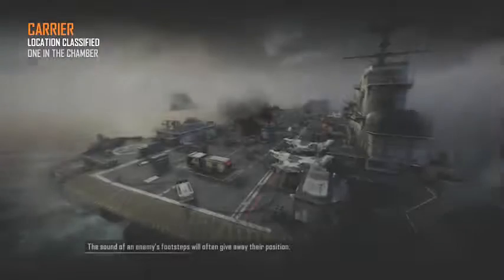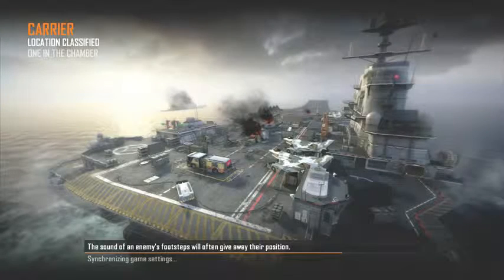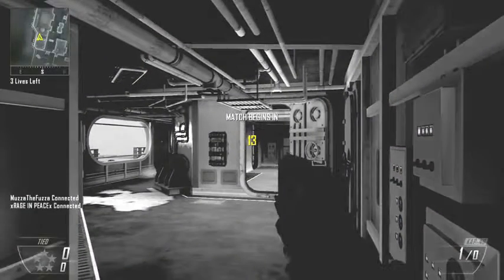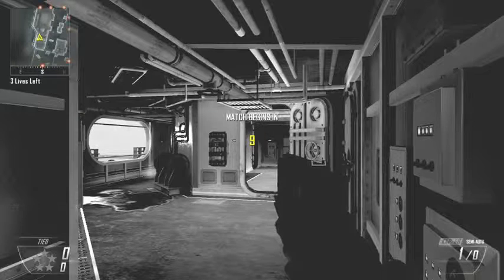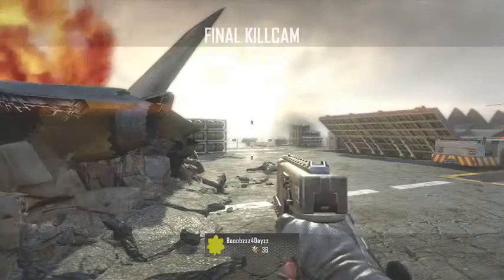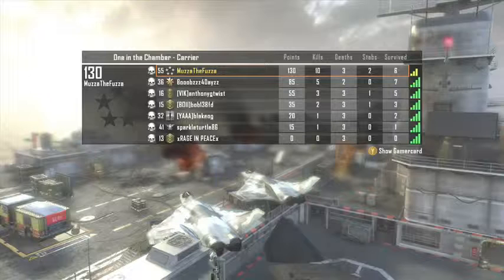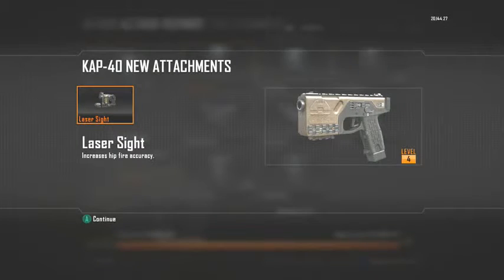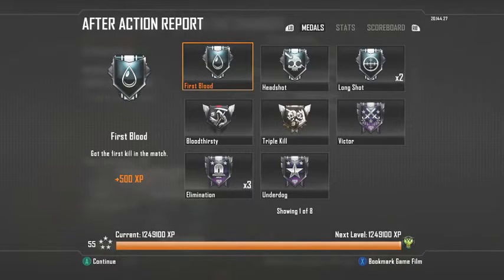Black Ops 2 One In The Chamber Quickie